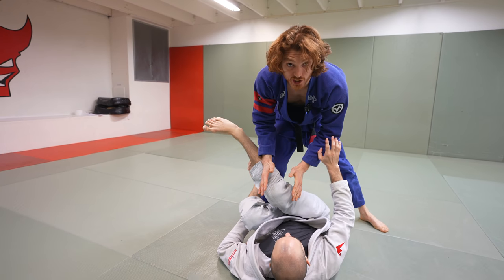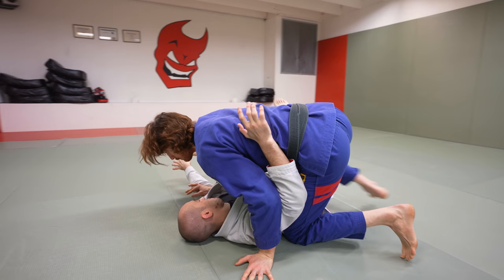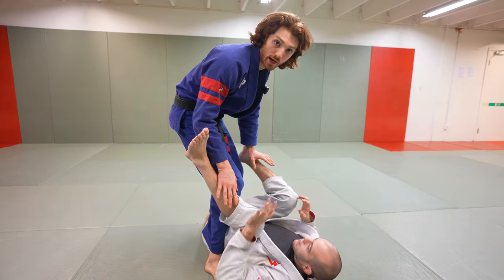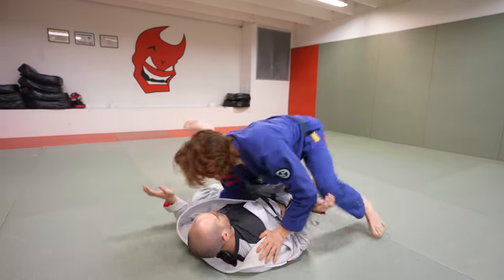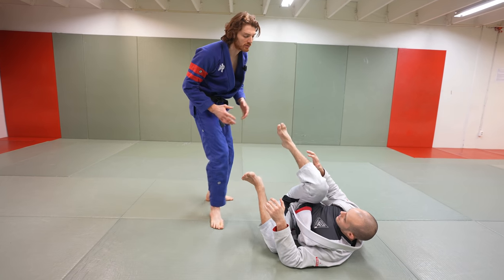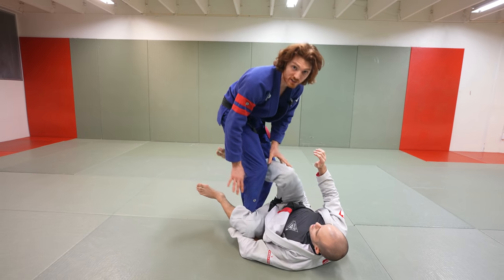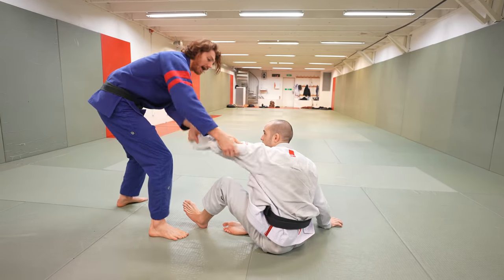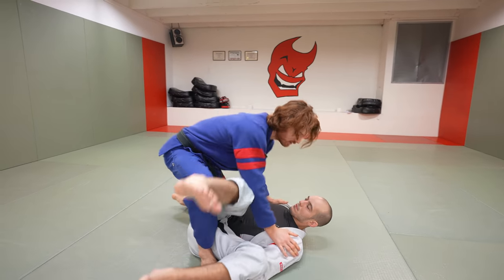The Most Powerful Guard Passing System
This video I go over in my opinion the single most effective guard passing system in jiu jitsu.  Its so easy to force your opponent to this position, once you get to the strong inside leg position your opponent has only a few options.  Most common response from your opponent will be to control your ankle and play the de la riva guard.  Once you learn the basics of the normal and reverse leg drag, the knee cut and folding pass, and the de la riva smah, its very difficult for your opponent to defend.  If you like this content be sure to comment and let me know what you would like to see in future videos.